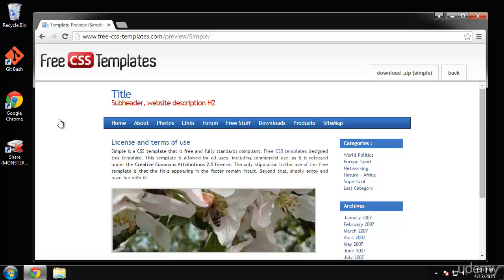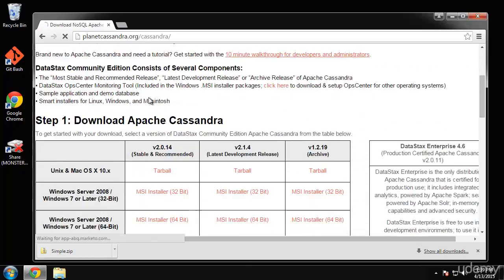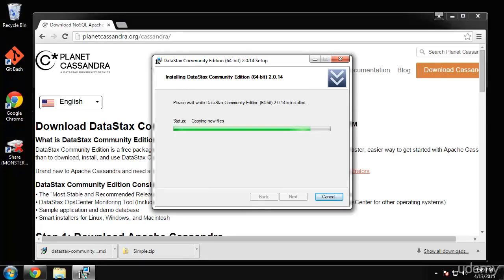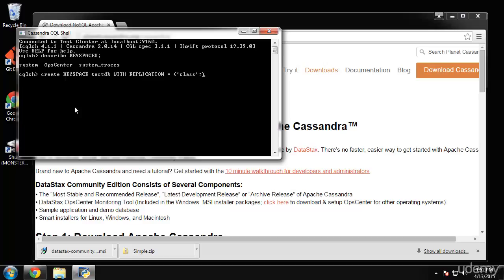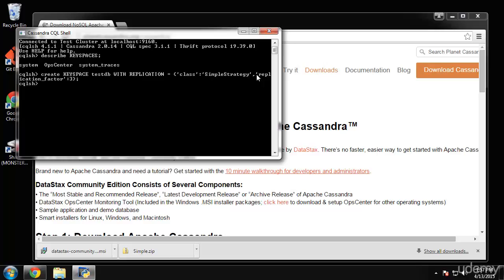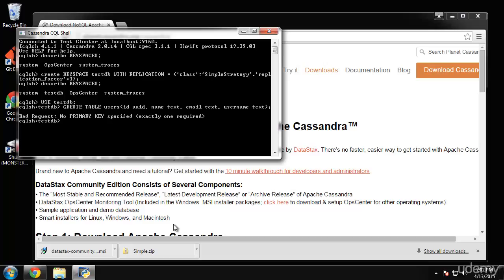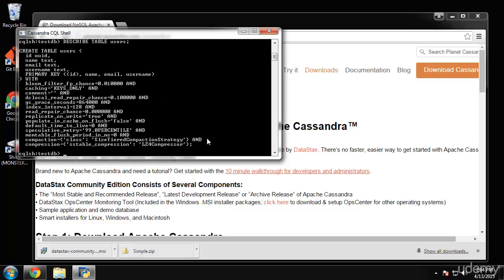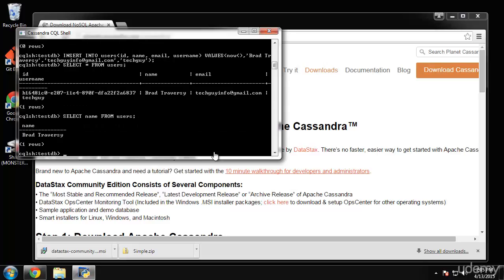09 FindaDoc Directory 002 Install Cassandra Setup Keyspace